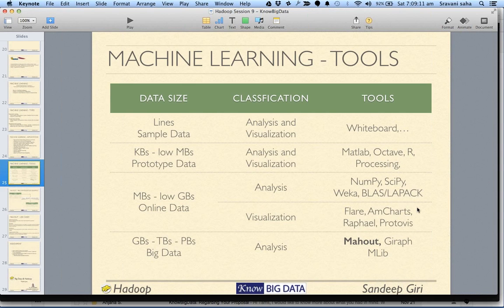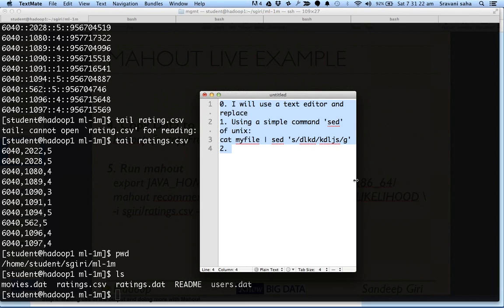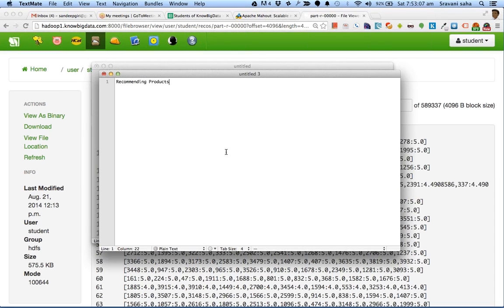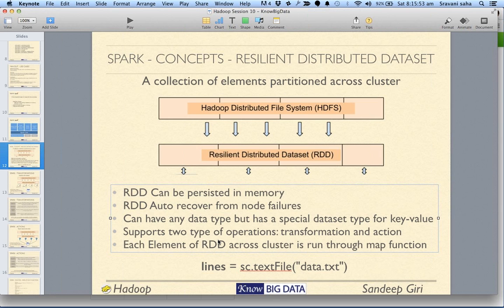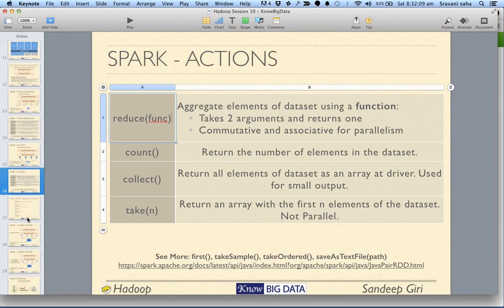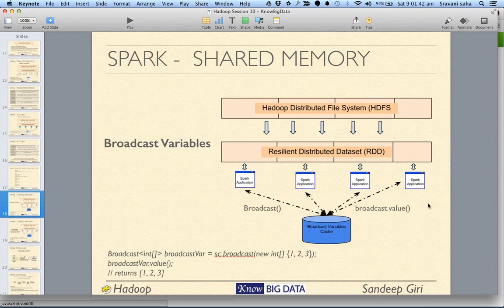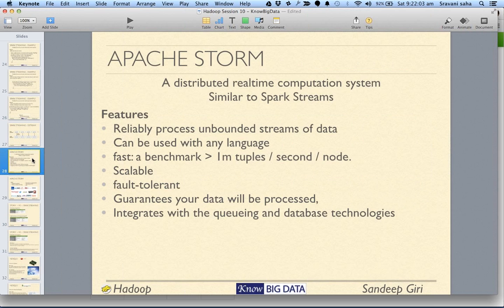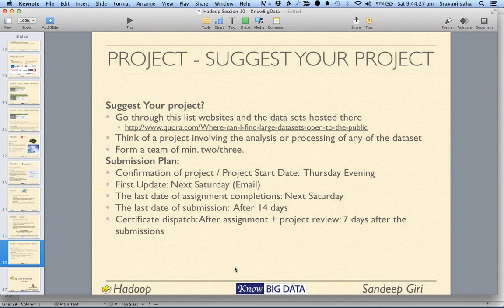Big Data & Hadoop Session 7am IST 29 11 14 7 08 am